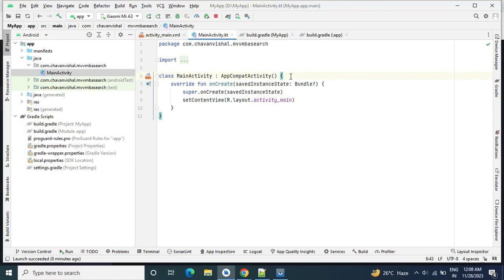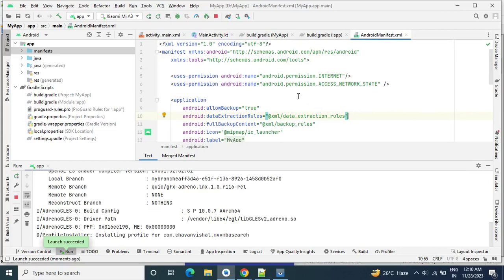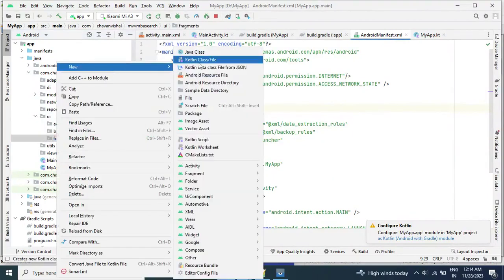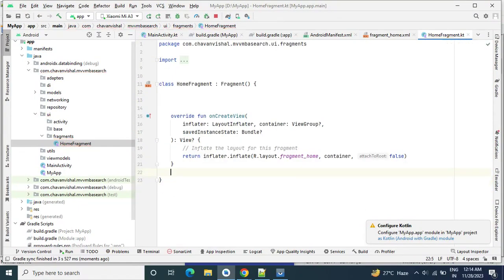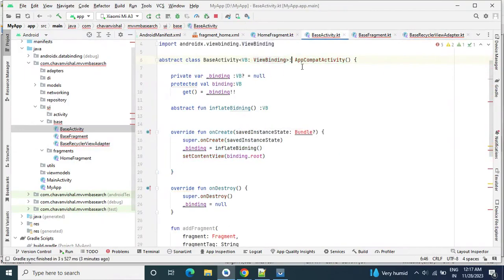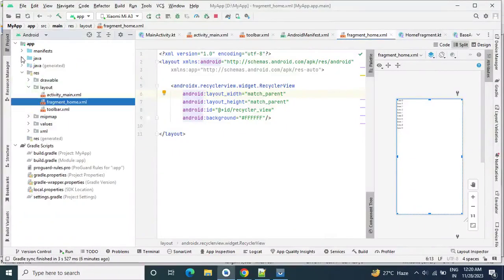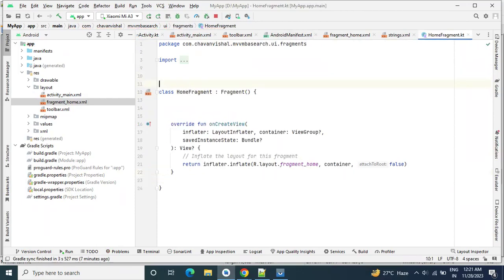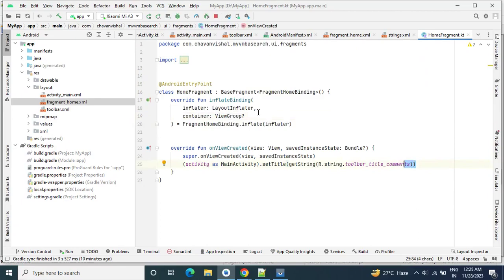#1 Android Base Code Architecture With Kotlin + MVVM + Coroutine + Hilt + Retrofit and Sealed class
Learn Android MVVM base code architecture with Coroutine , Hilt , Data binding , Retrofit , Sealed class, Interceptors etc

You can also check few of my other tutorials from below links-